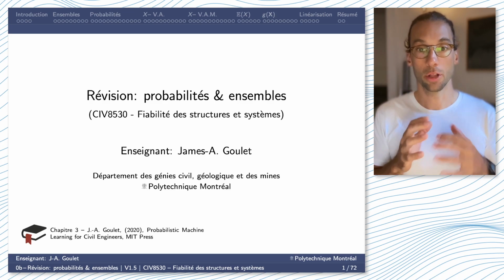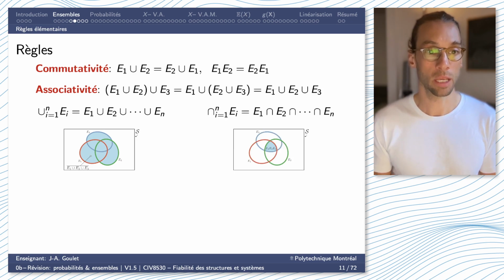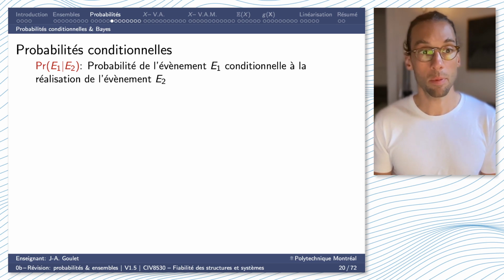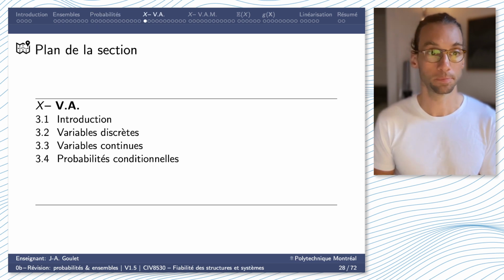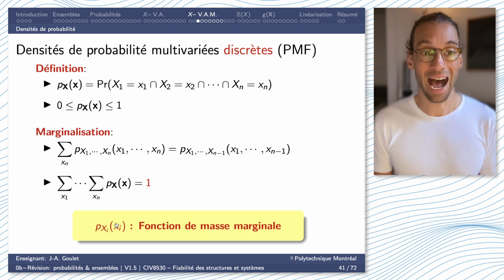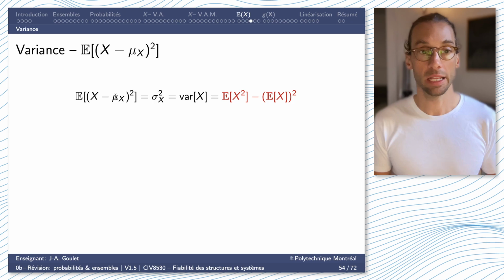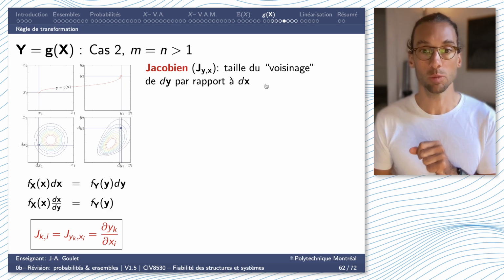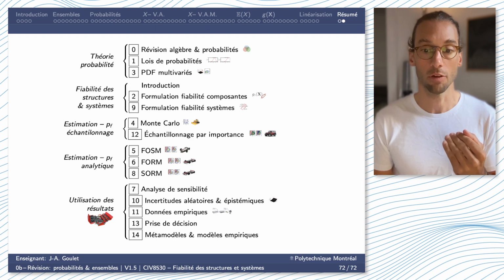M0 | Probability theory | CIV8530 - Structural & System Reliability [English version]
This video review the key concepts of probability theory that will be used for structural & system reliability.

00:00:00 Introduction
00:05:14 Ensembles
00:16:45 Probability
00:36:04 X - Random variable
00:45:51 X - Multivariate random variables
00:55:55 E[X] - Expectation
01:06:35 g(X) - Functions of random variables
01:15:53 Linearization
01:19:25 Summary